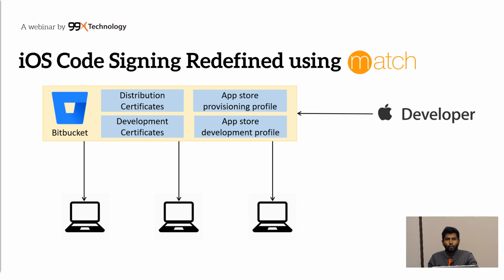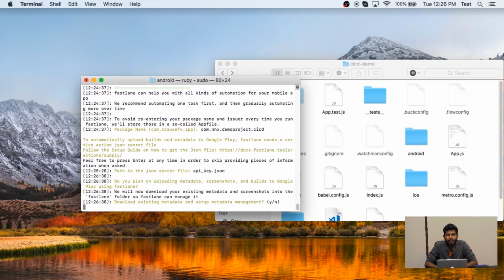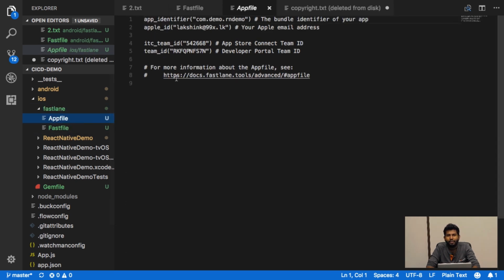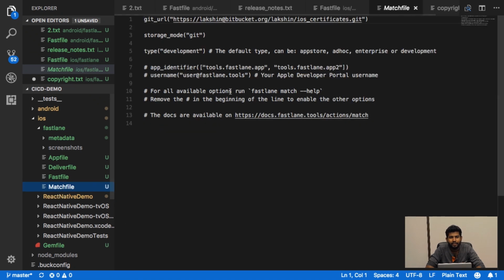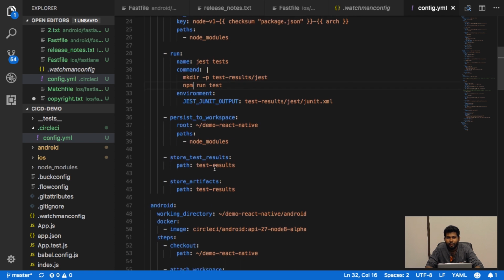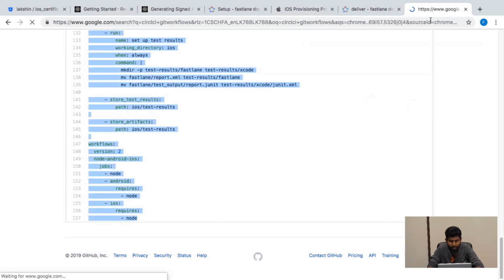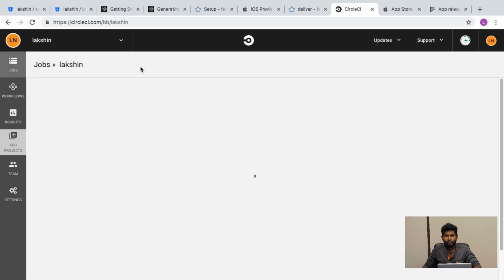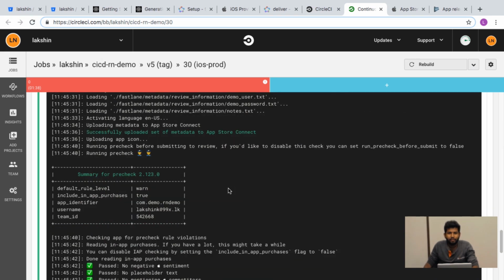Delivery Automation for React Native using Fastlane and CircleCI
Learn how you can utilize Fastlane and CircleCI to automate the deployment process of your React Native mobile application.